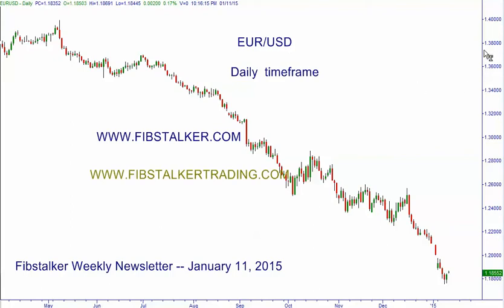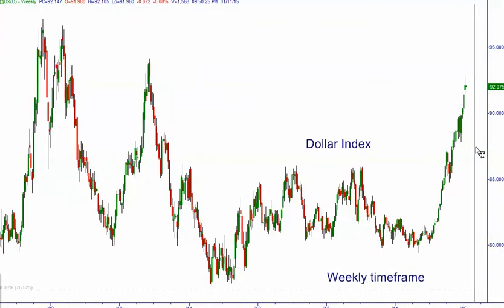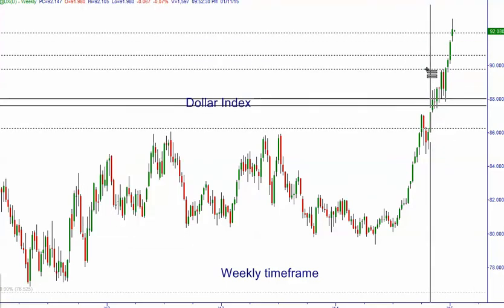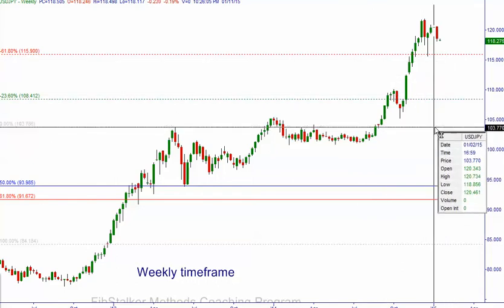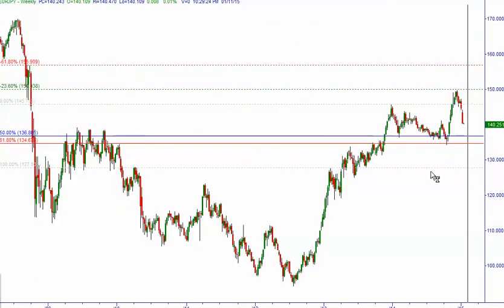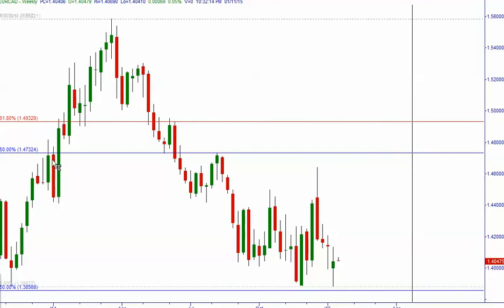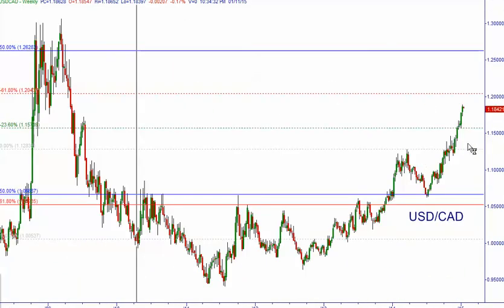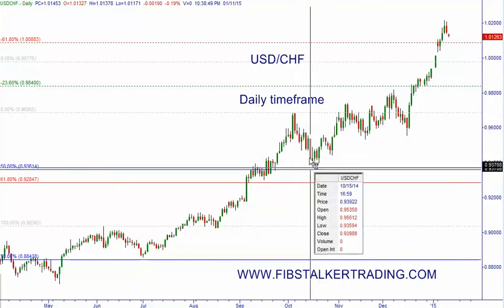EURUSD, USDJPY, S&P500, GOLD - plus other Markets Weekly Review, Setups & Forecasts, January 11 2015